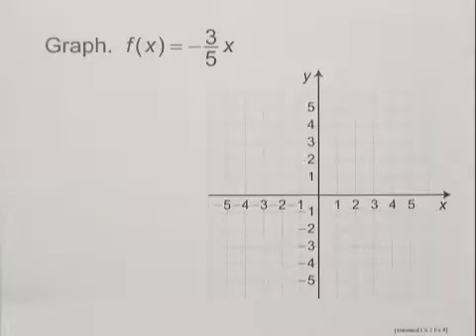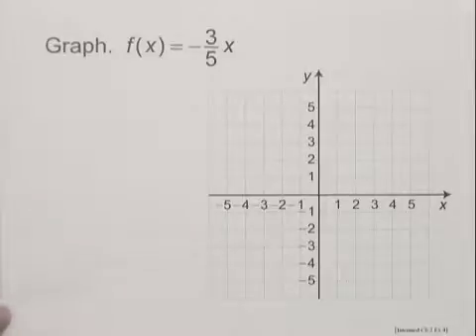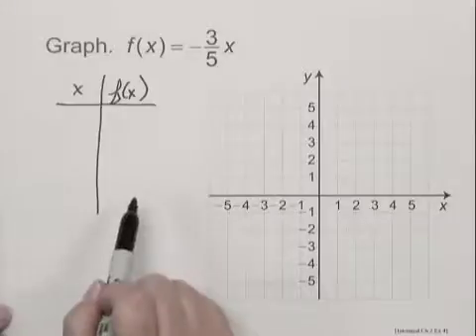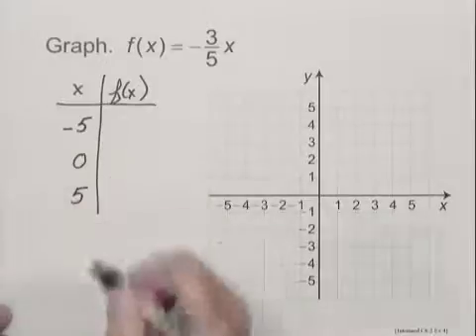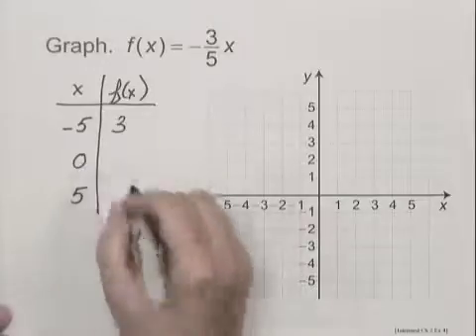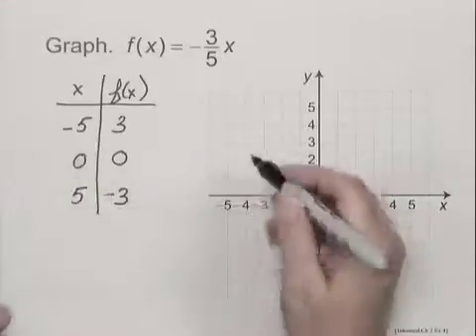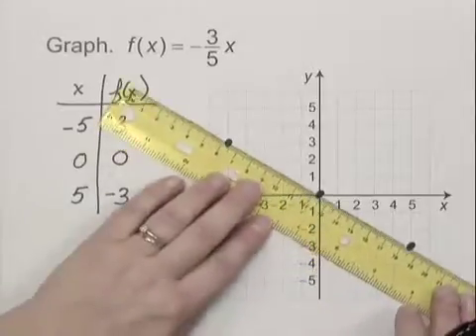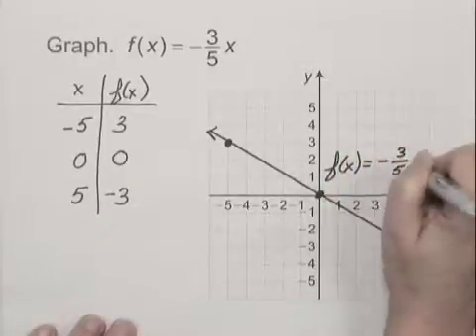Intermediate Algebra Ch2 Ex4